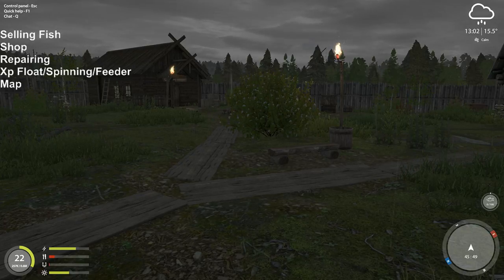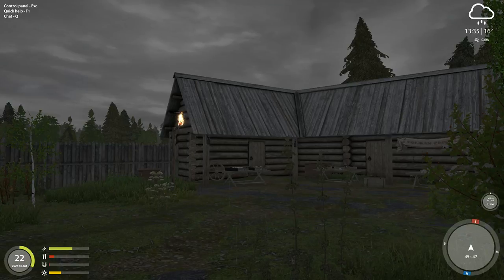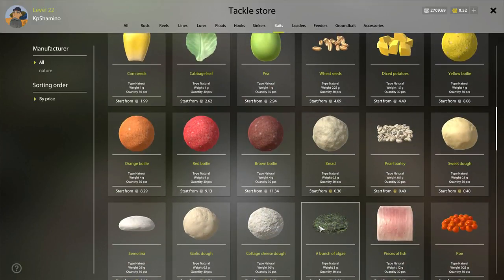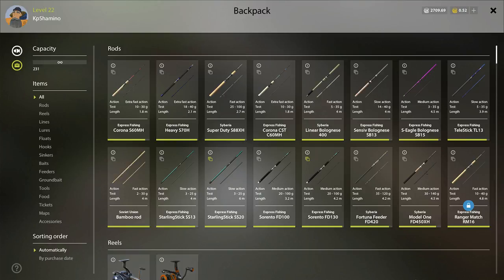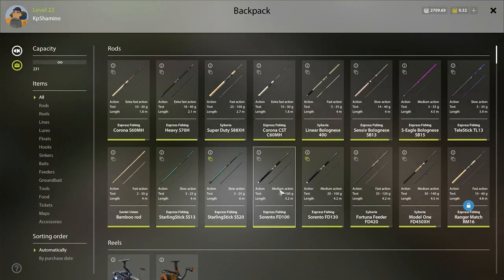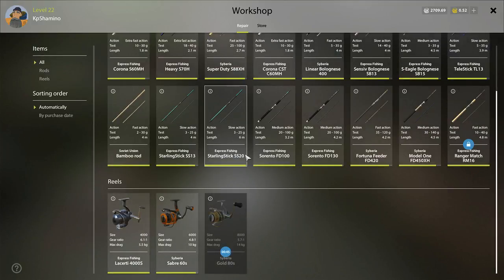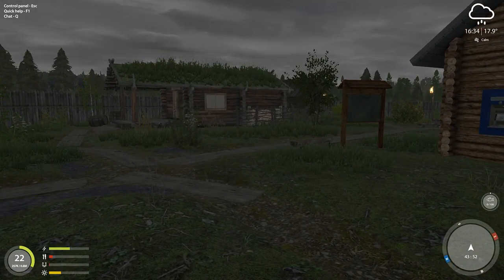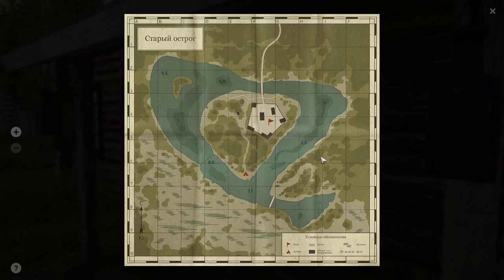Russian Fishing 4, English Beginner Guide Part 3, Tips And Tricks